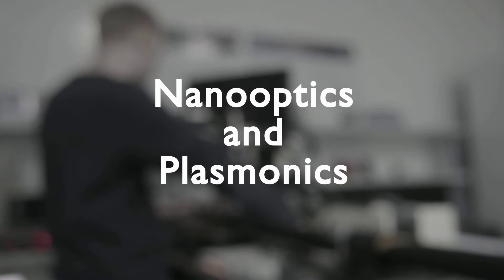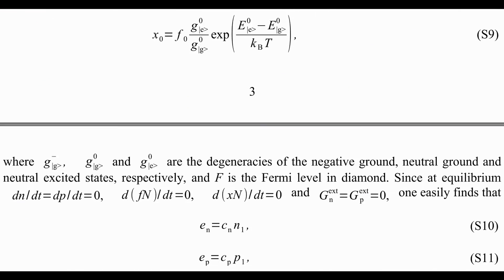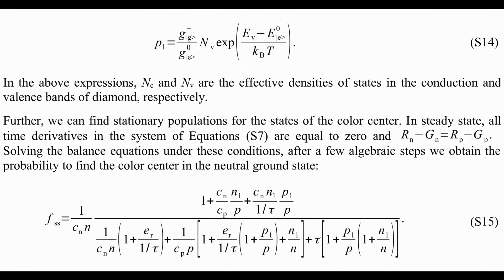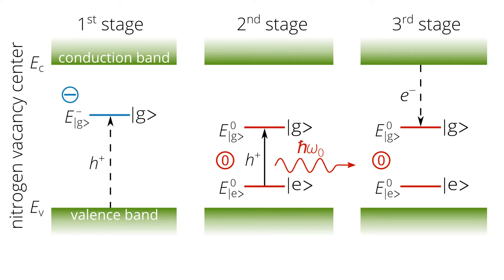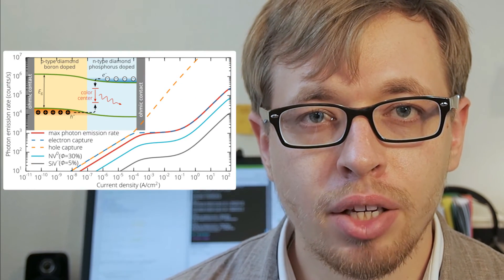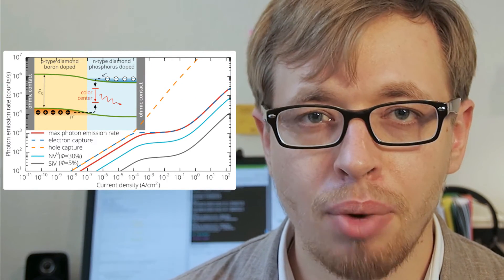Ultrabright single-photon source on diamond with electrical pumping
A short video about our recent paper on ultrabright single-photon emitting diamond diodes

D.Yu. Fedyanin, M. Agio, Ultrabright single-photon source on diamond with electrical pumping at room and high temperatures // New Journal of Physics 18, 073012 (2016)